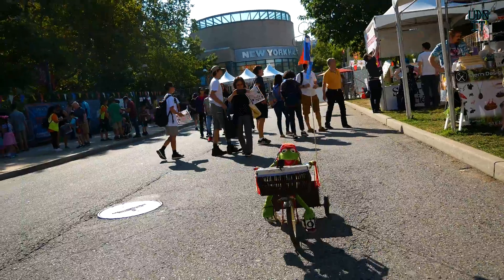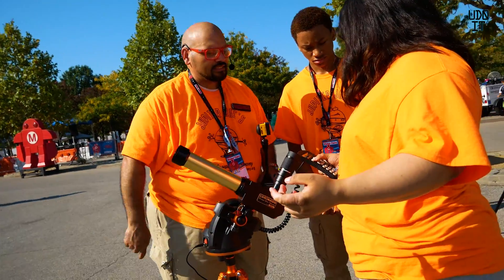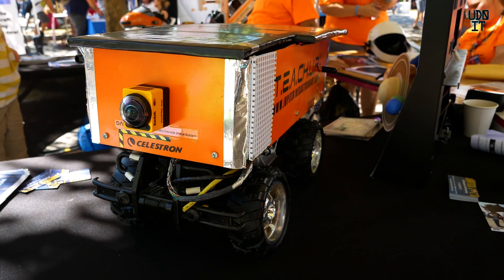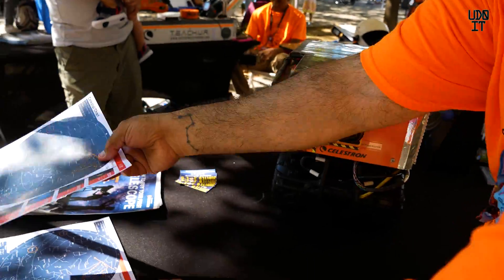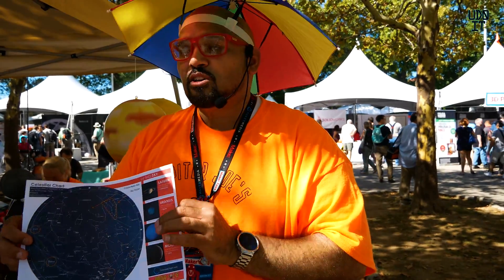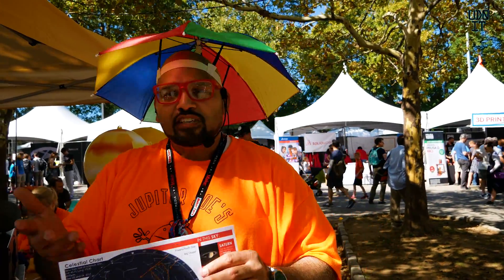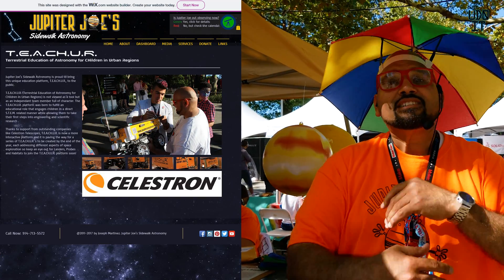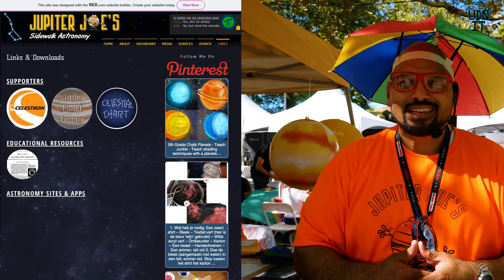New York Maker Faire - Jupiter Joe's Sidewalk Astronomy Educates Students about Telescopes and Space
I am inspired by people who inspire others - especially if it involves science. This video was taken during New York Maker Faire NYMF. I had the pleasure of talking with Joseph Martinez, who is better known as Jupiter Joe. He operates Jupiter Joe's Sidwalk Astronomy which educates students about Telescopes and Space. But sometimes its a cloudy / rainy day and using a telescope is not ideal. So Joe will help engage the students with his remote control equipment like T.E.A.C.H.U.R. (Terrestrial Education of Astronomy for Children in Urban Regions) that serves as a independent team member. On his website his states that the T.E.A.C.H.U.R. platform was born to fulfill an educational role that engages children in a direct S.T.E.M. related manner while allowing them to take their first steps into engineering and scientific research.

Joe is an awesome guy who tries to inspire everyone to learn more about science, technology, engineering and math using the topics of space and astronomy as the catalyst. When you peer into the eyepiece of a telescope and see the craters on the moon or even better see the rings around Saturn or the moons of Jupiter or even its huge storm you can't help but get goosebumps and want to learn more.

Thank you Joe for being an awesome dude. Like I told Neil Tyson deGrasse on Instagram when I saw a photo of him beside Jupiter Joe - Neil had just met the worlds most awesome dude! He inspires so many people to learn more. And life is all about learning!